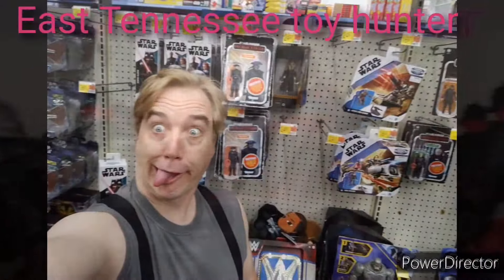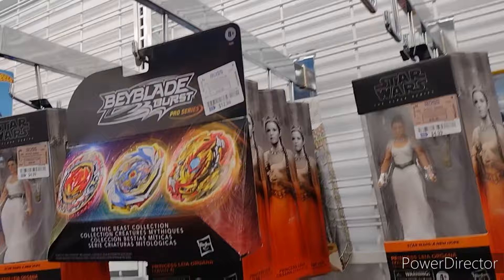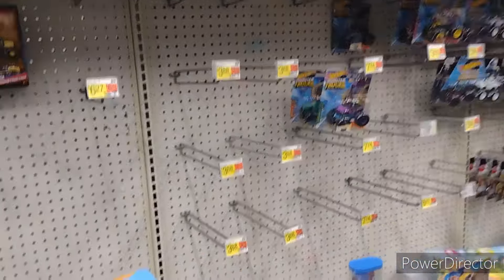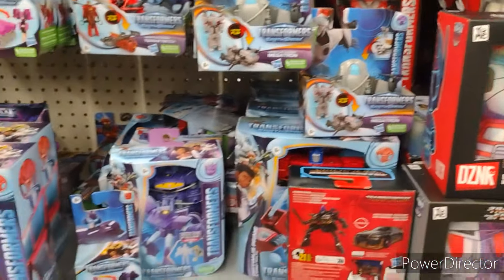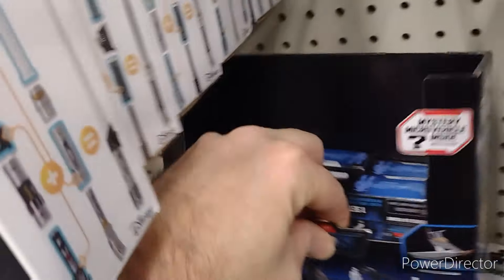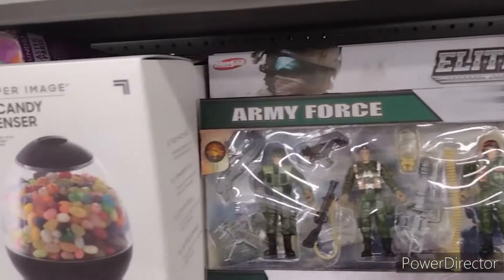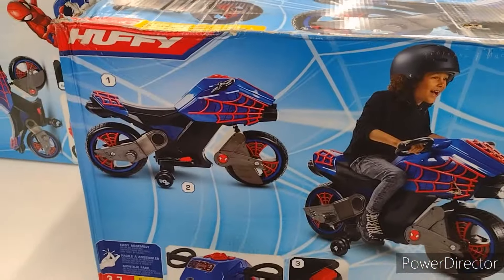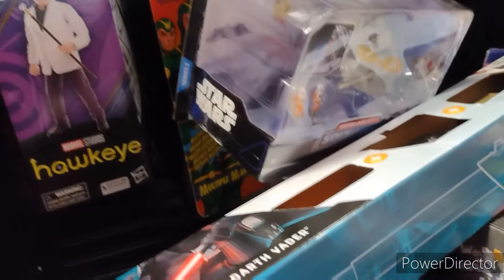Toy Hunt. hitting stores looking for deals.. TOY HUNT East Tennessee TOY HUNTER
hunting for action figures at Walmart Ross TJ Maxx game stop